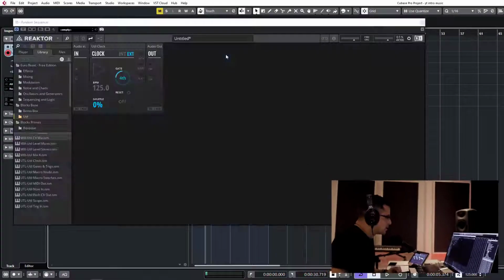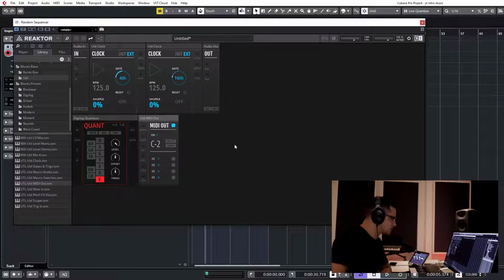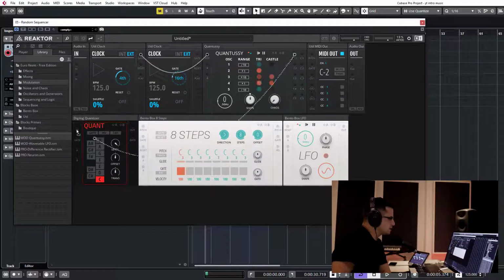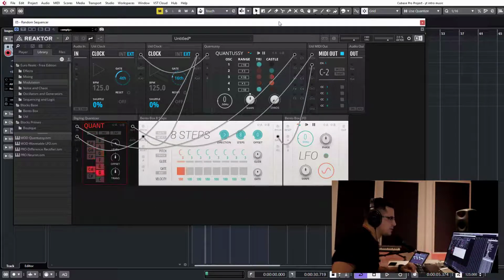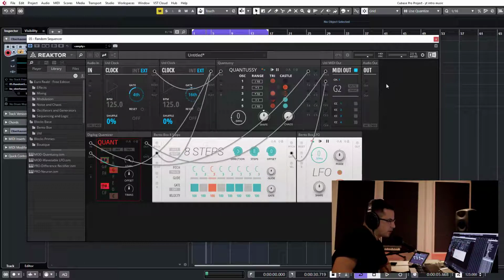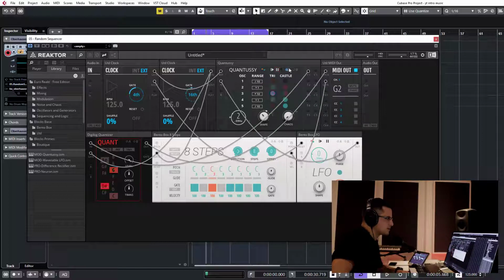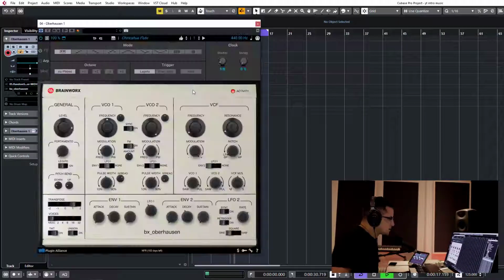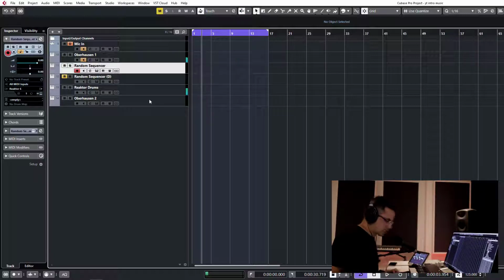Using Reaktor as a modular sequencer for external synths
Today's sound design session, lets take a look at using Reaktor's blocks functionality to build a sequencer used to control an instance of Brainworx Oberhausen.